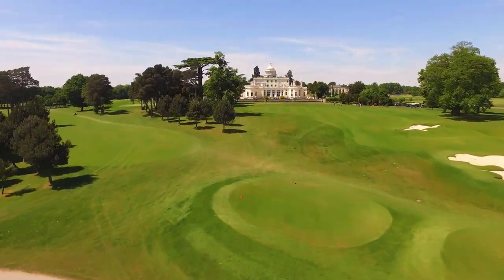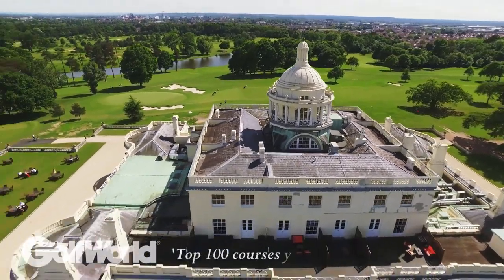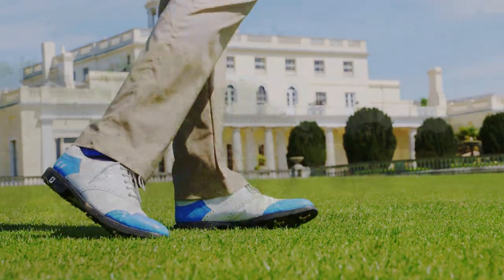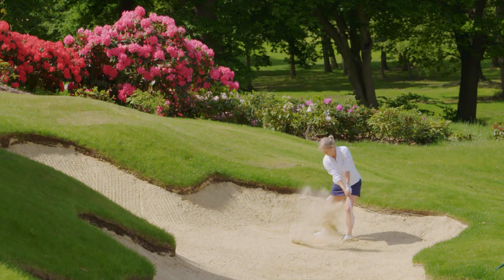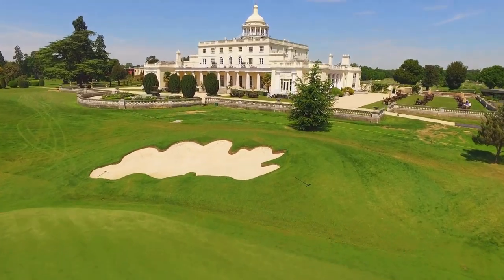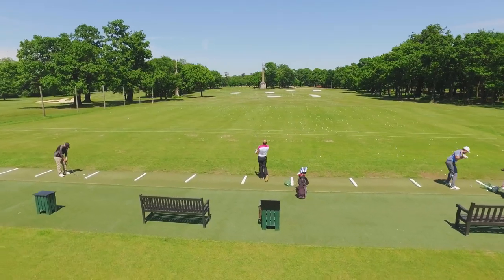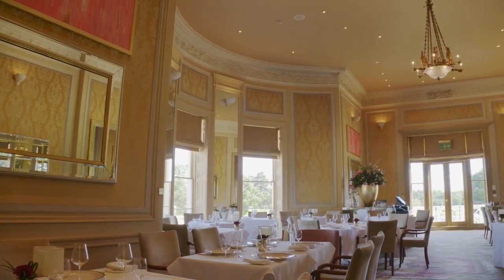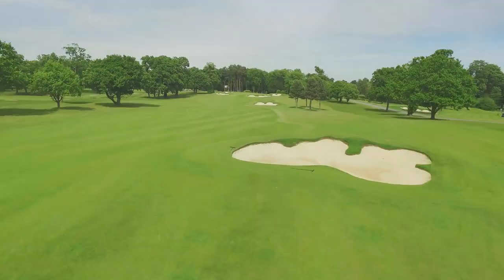Stoke Park Golf & Country Club, Spa & Hotel Promo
2017 Promo Film for the magnificent Stoke Park, one of English golf’s stately treasures.

Featuring breath-taking aerial drone shots & creative ground shots of the iconic Mansion which nestles among 300 acres of parkland, lakes, historic gardens & monuments within the 1,000 year old estate.

4 key holes are showcased on this Harry Colt masterpiece which give you a flavour of what’s on offer & the challenge they present; all 4 have recently been remodelled with imposing & penal new bunkers & water features.

Each hole is beautifully narrated by Andrew Cotter; one of the most recognisable voices in golf & sports broadcasting.